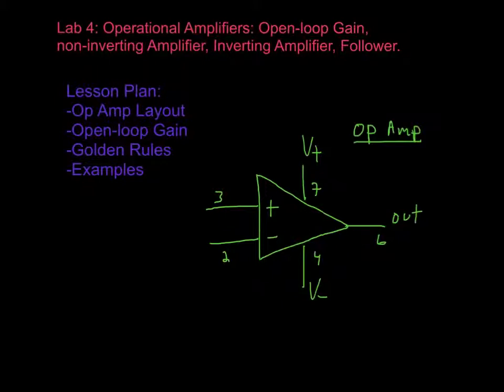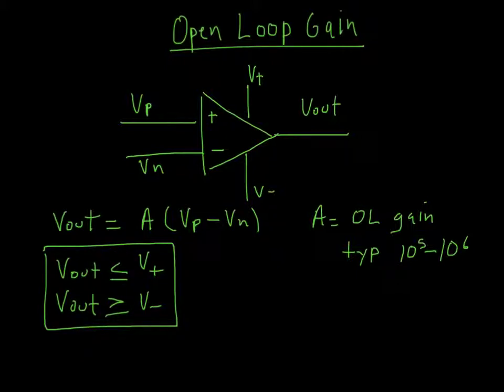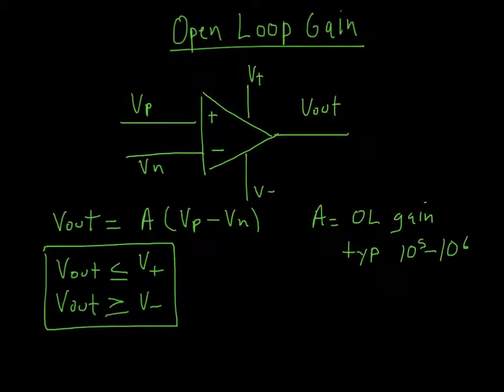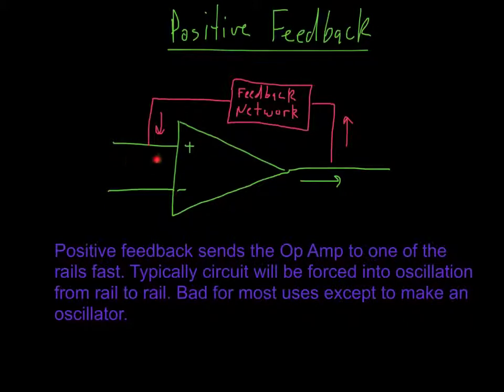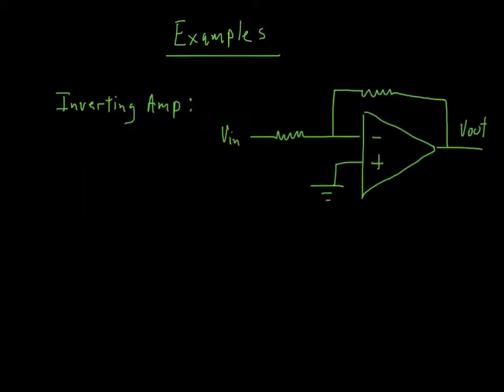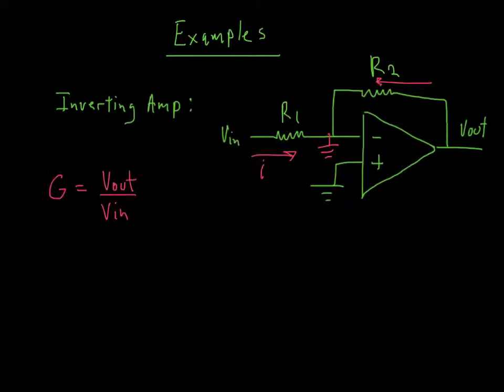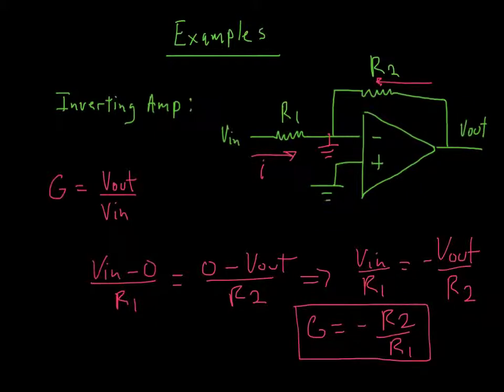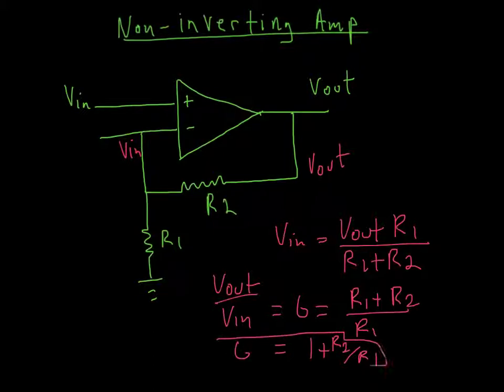Introduction to Operational Amplifiers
Introduction to Operational Amplifiers. Fun stuff!